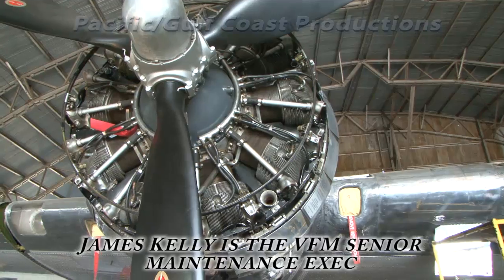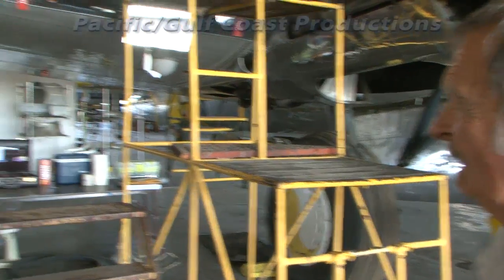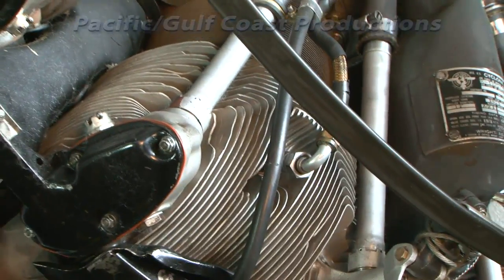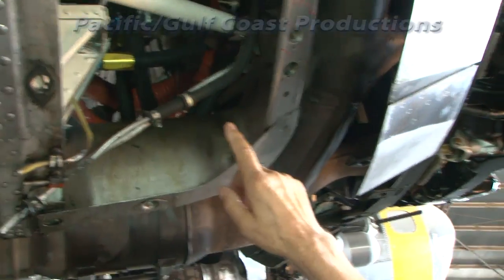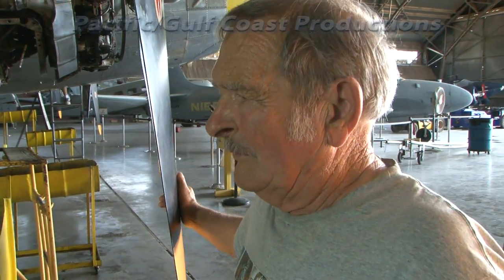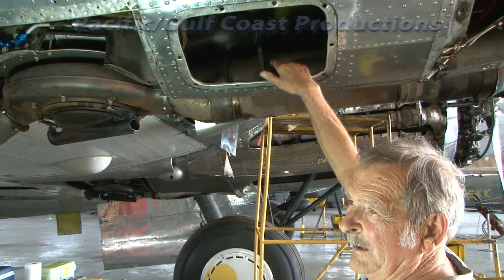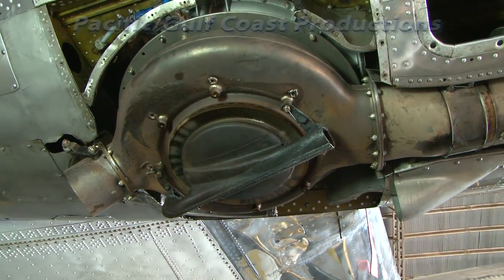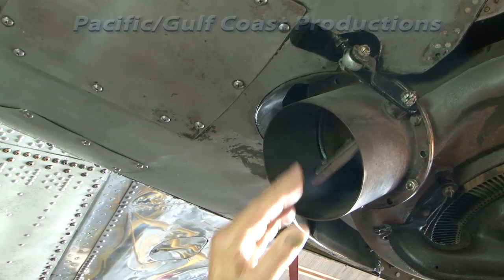B-17 Wright/Cyclone R1820 overview (Engine #4 on Chuckie the B-17)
This is an engine overview with James Kelly, on the B-17 powerplant and how it works.

Unfortunately Mr. Kelley passed away a couple of years ago. His library sized brain is no longer with us. He was an amazing man with skills that will never be seen again.